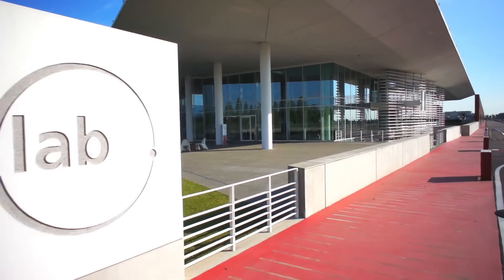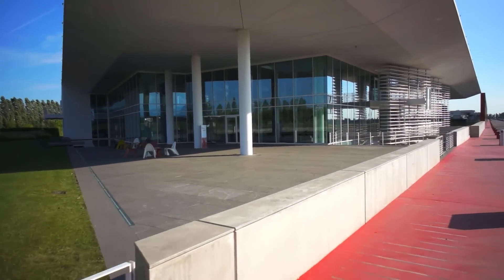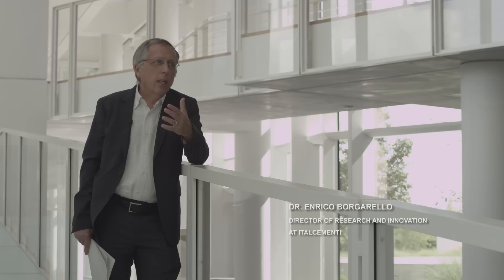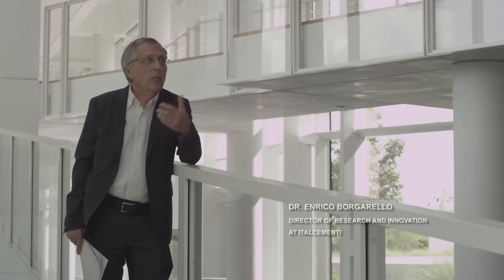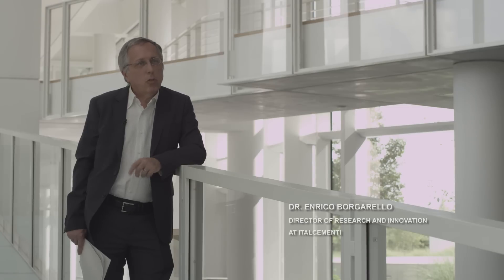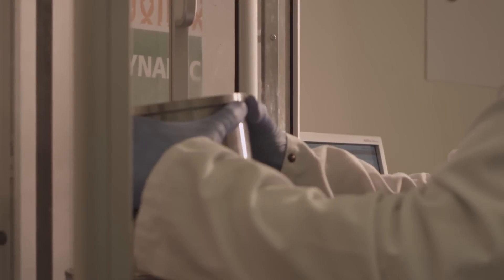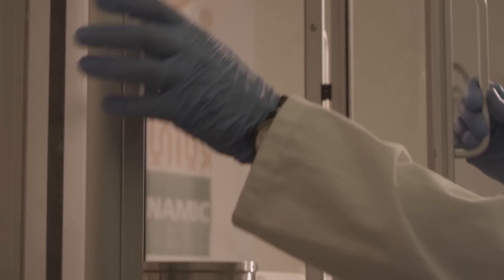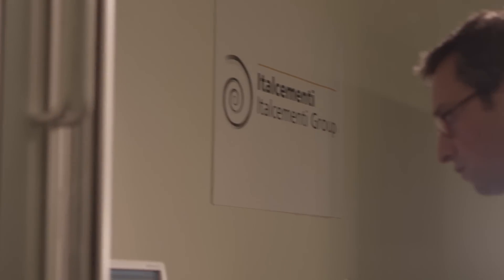A biodynamic cement for Palazzo Italia at Expo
The innovative cement mortar used to build the external structure and the internal façades of Palazzo Italia at Expo 2015 is presented to the international building community. More than 12,500 hours of research to create i.active BIODYNAMIC, developed in i.lab, the heart of Italcementi’s innovation.